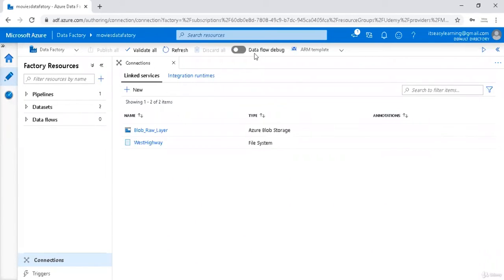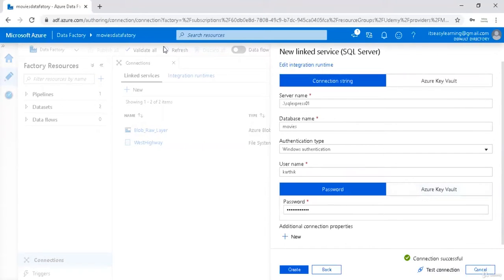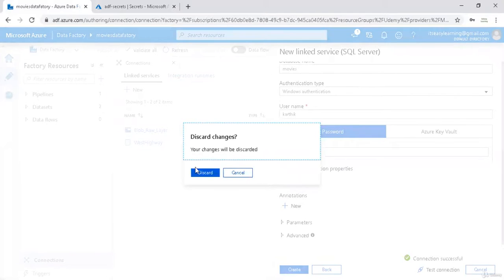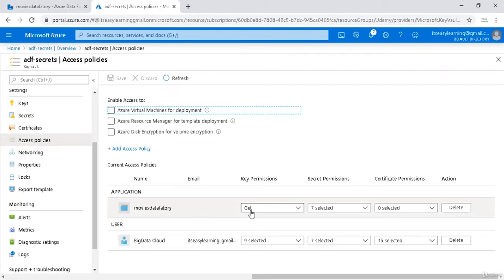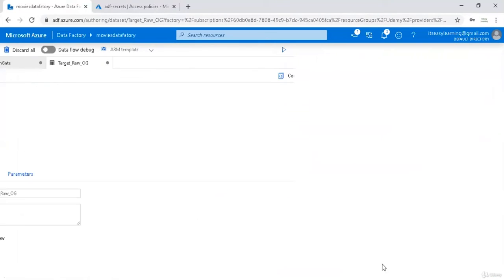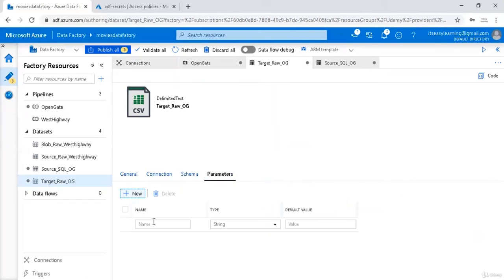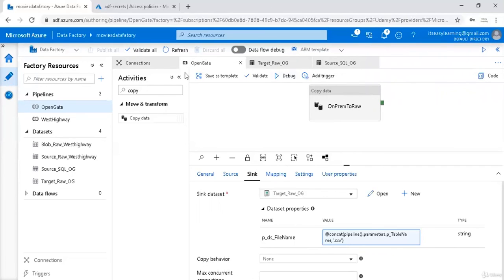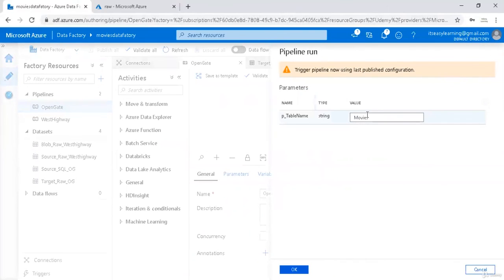Azure Data Factory | 13 Hands on ProjectWork Copy from OnPrem SQL DB and Integration with KeyVault